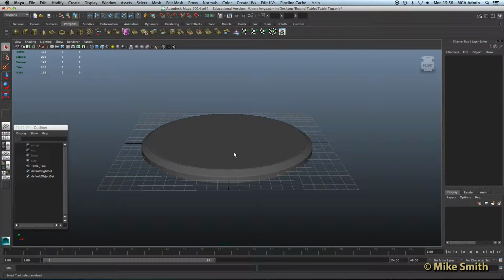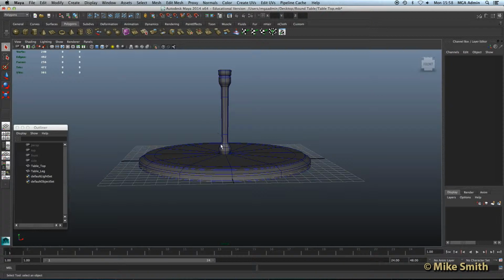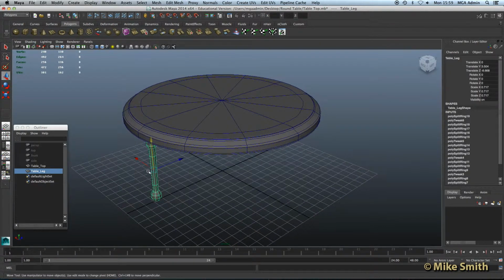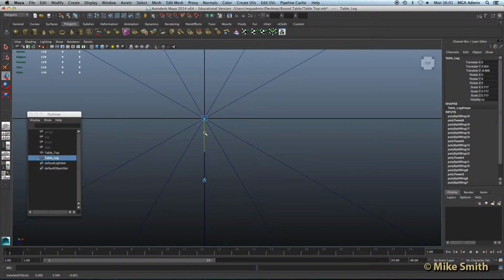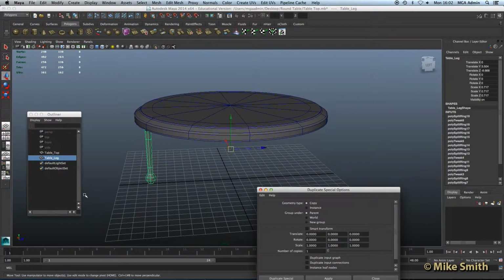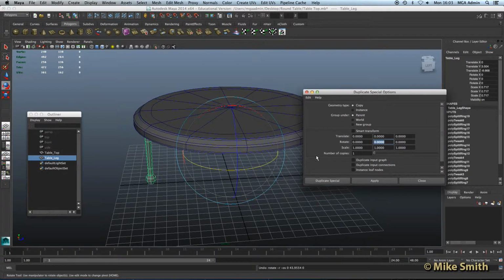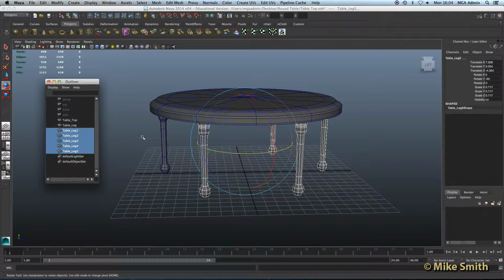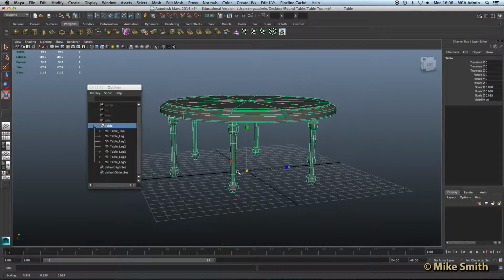Maya - Table Duplicate Special